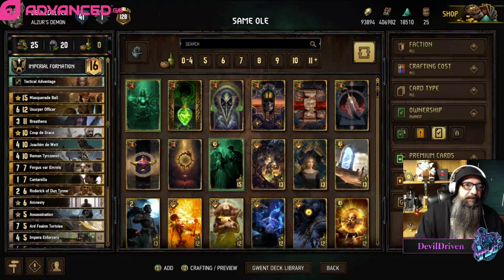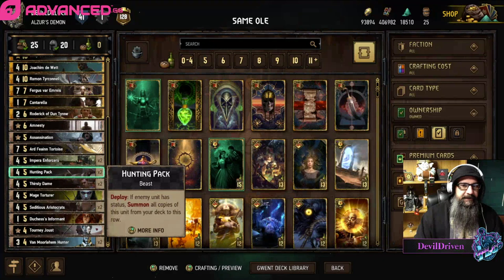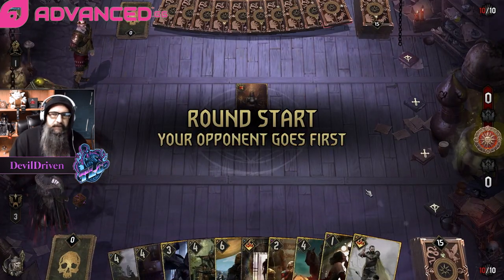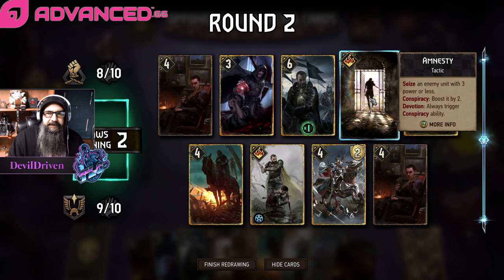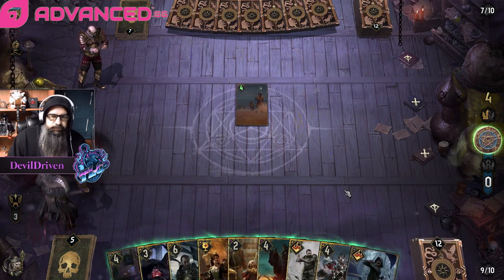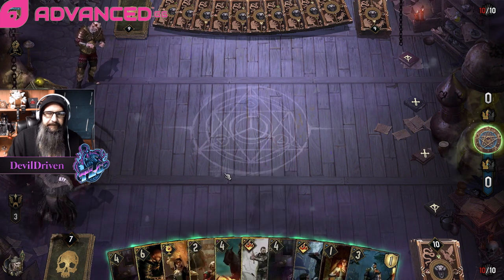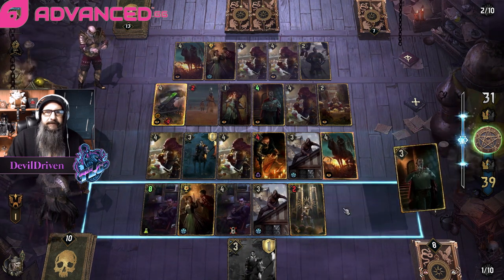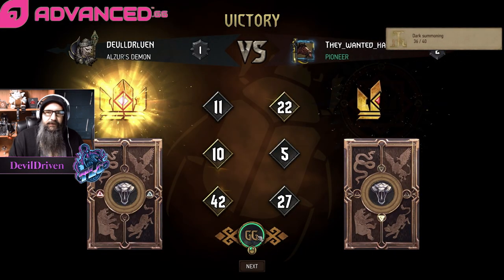Gwent | Nilfgaard | Imperial Formation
New to GWENT ? Have some freebies one me